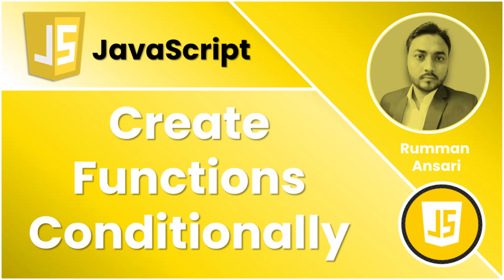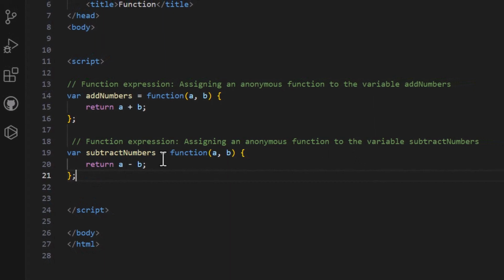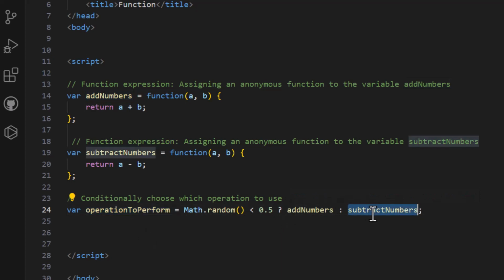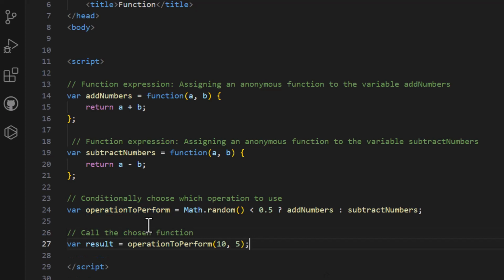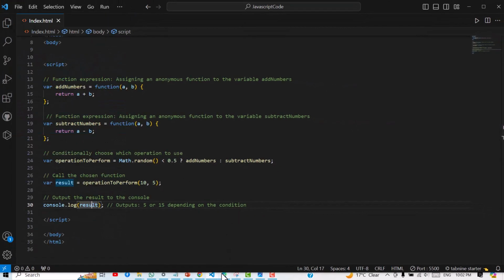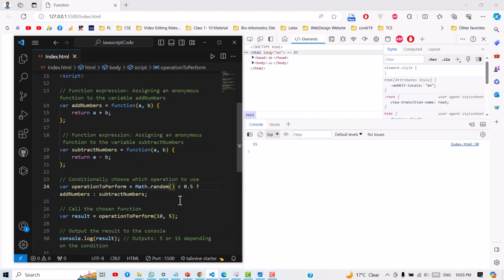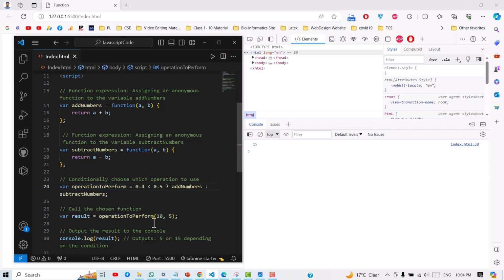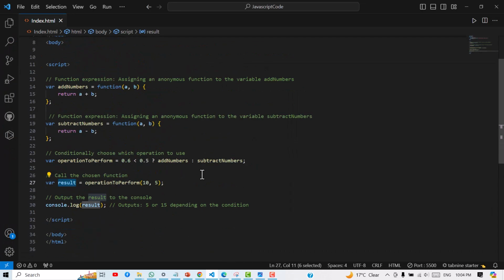Create Functions Conditionally in JavaScript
Discover the dynamic world of JavaScript programming by learning how to create functions conditionally. This tutorial guides you through the process of writing JavaScript functions based on specific conditions. Unleash the potential of conditional function creation for more flexible and efficient code.

JavaScript, Conditional Functions, Dynamic Function Creation, JavaScript Programming, Conditional Statements, Web Development, Programming Techniques, JavaScript Functions, Code Flexibility.